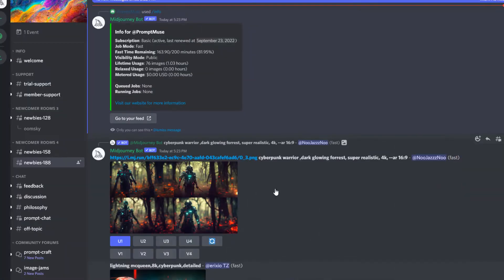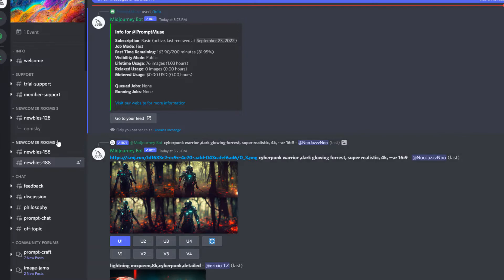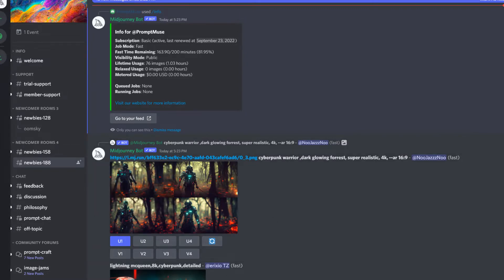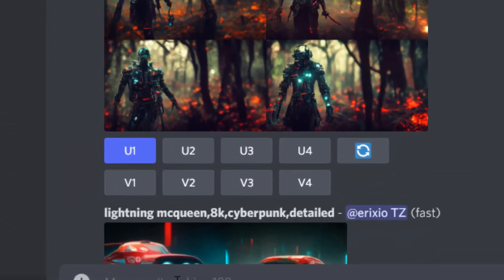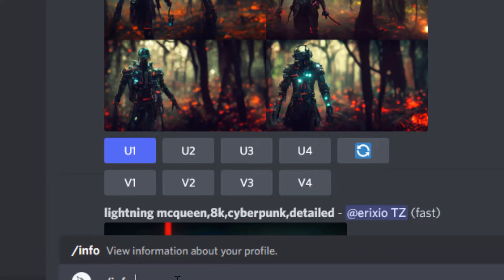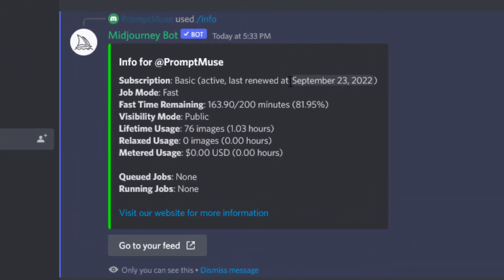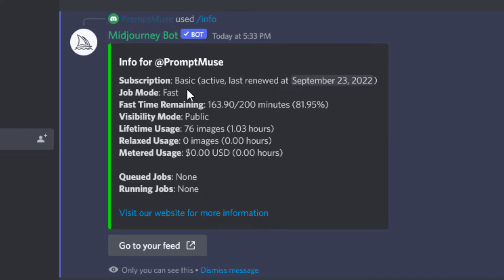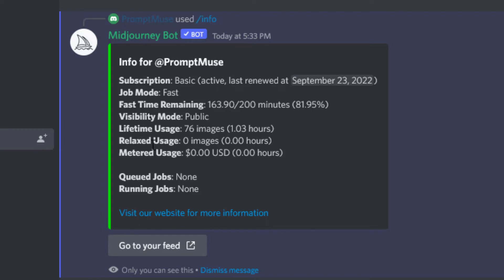How to check how many render jobs you have left in Midjourney